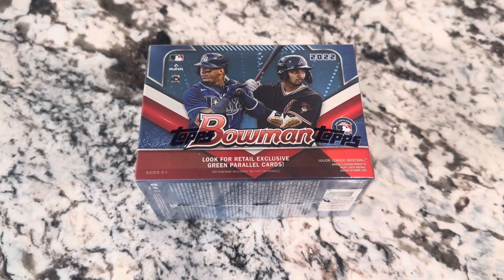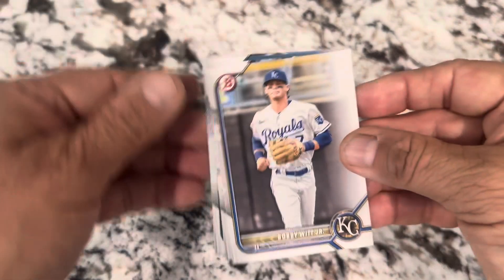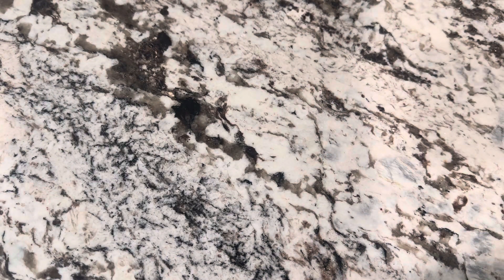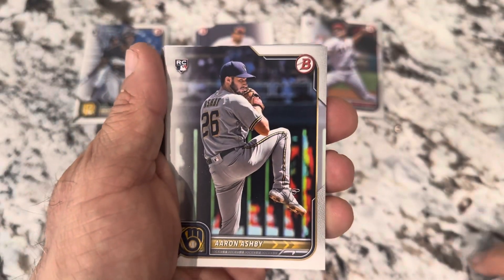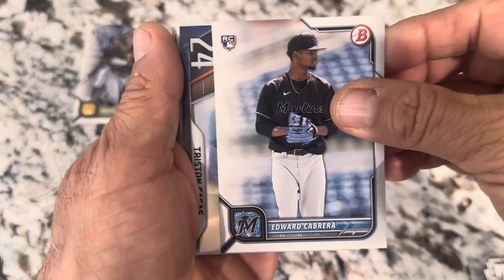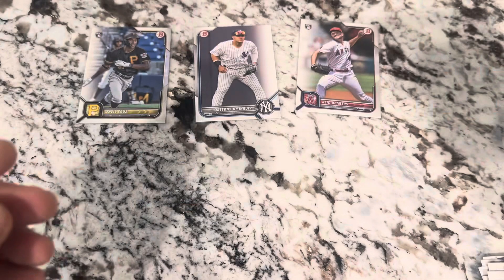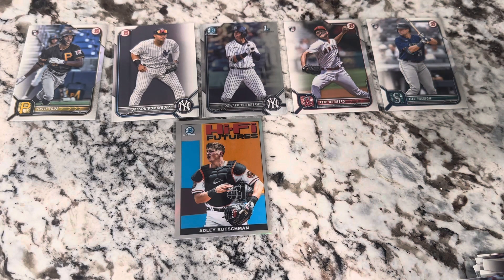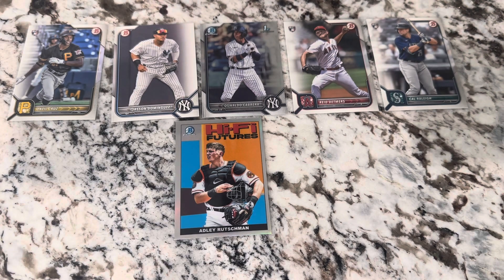TBT 2022 Bowman !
Nice blaster with a few nice rookie cards.